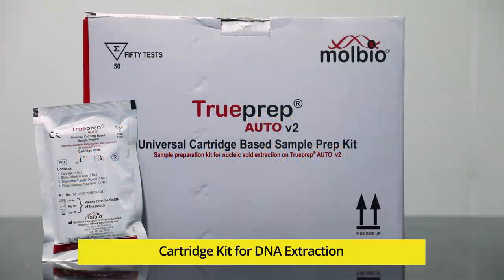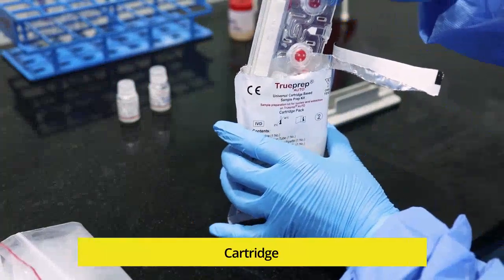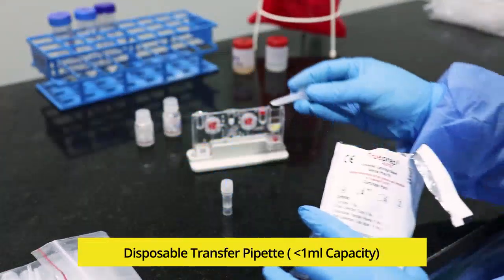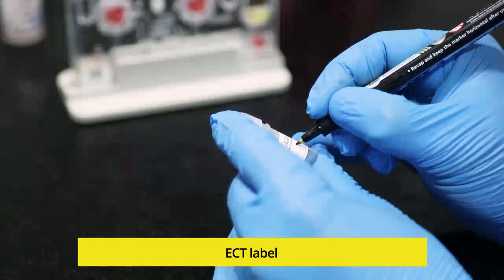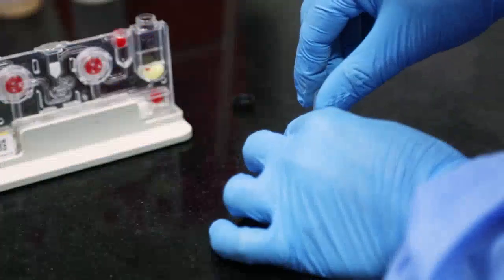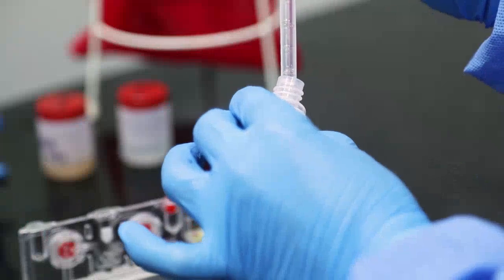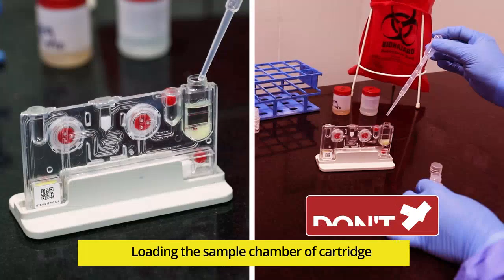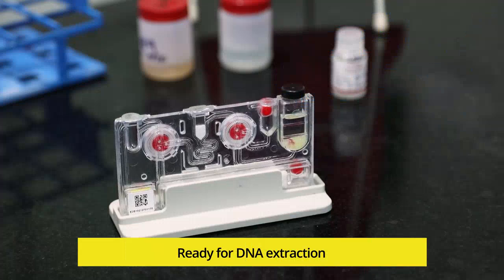Truenat Video 2- Loading the sample into Truenat Cartridge